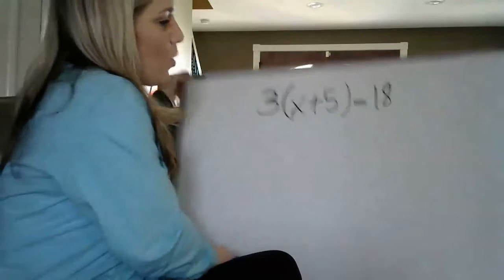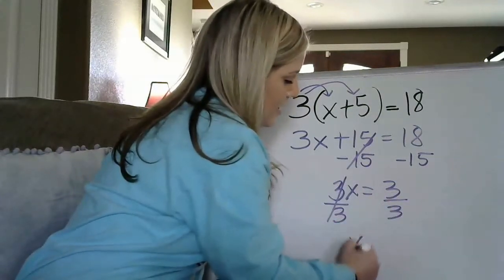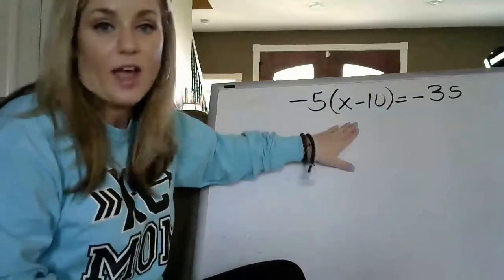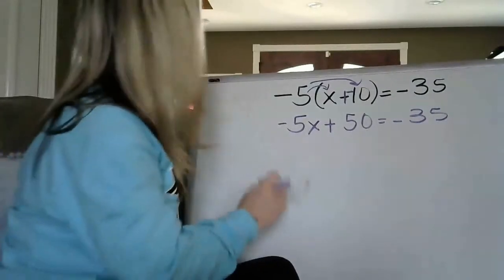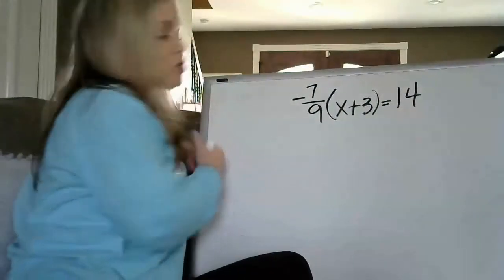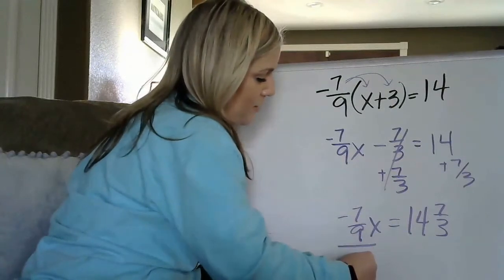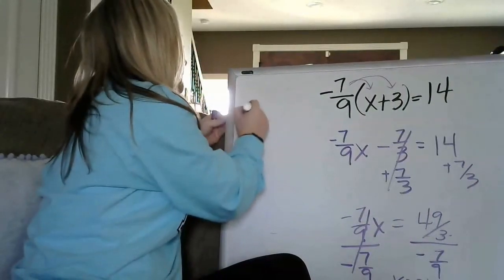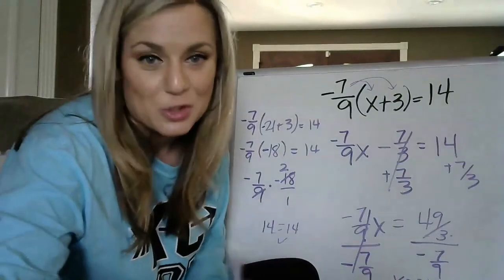7th Grade Ch7 Lesson 5-Solve 2 Step using distributive property